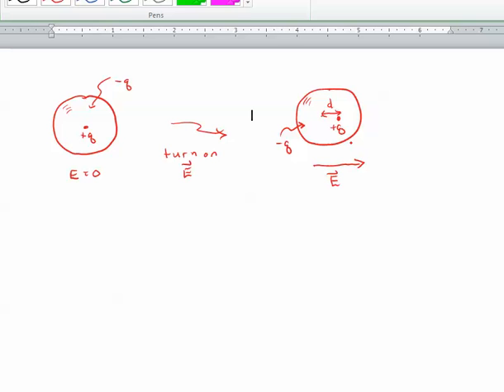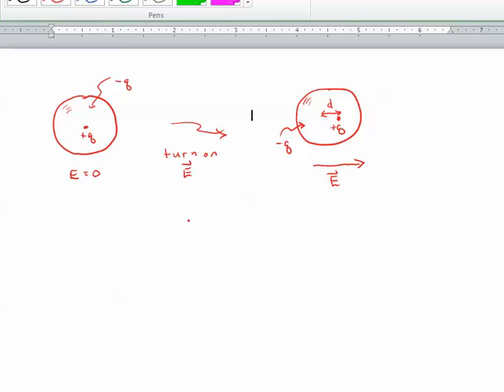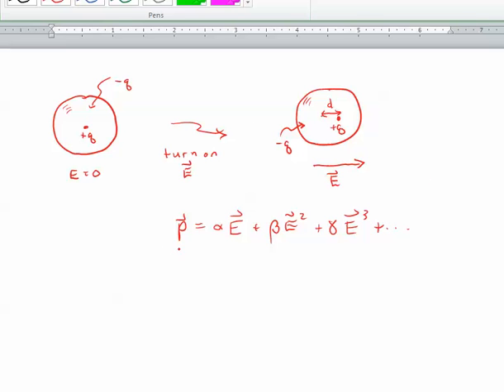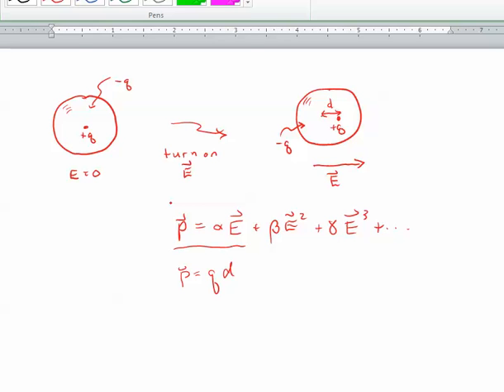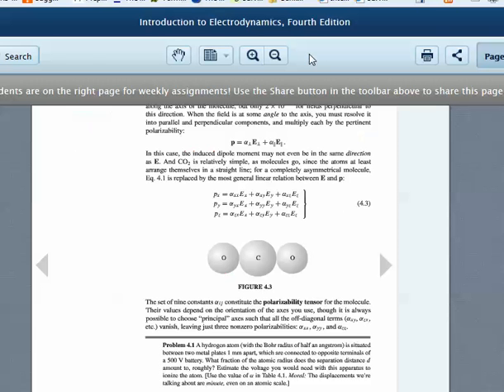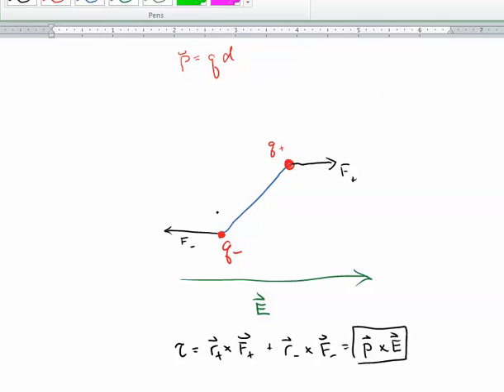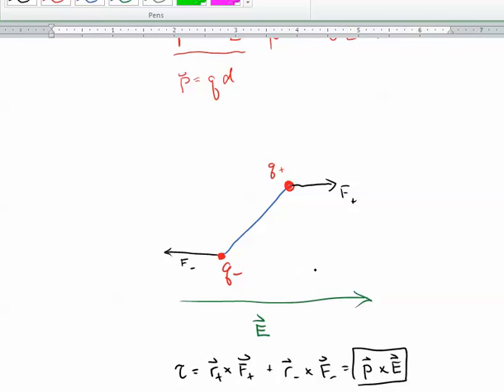10/24/2013 4:50:35 PM